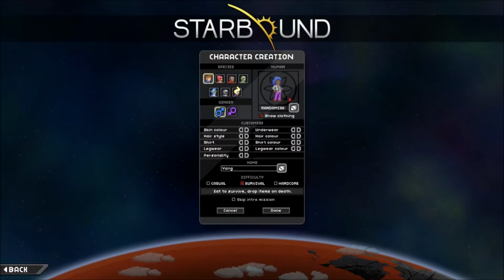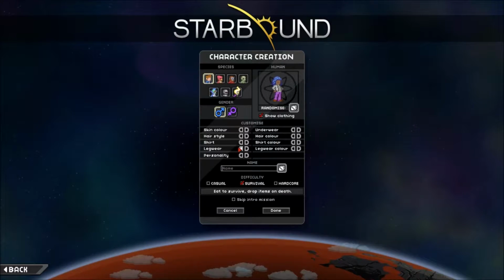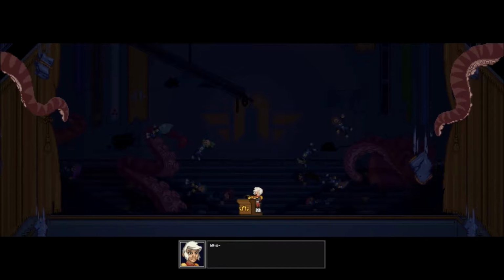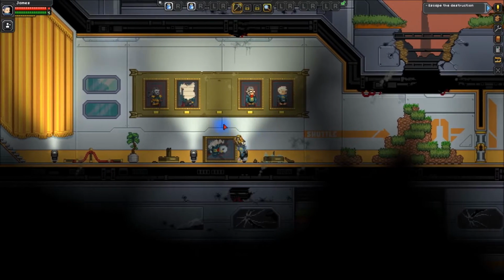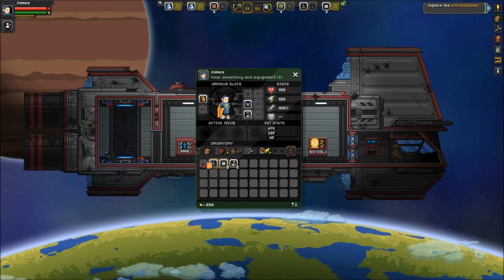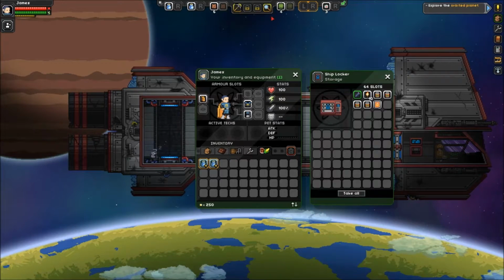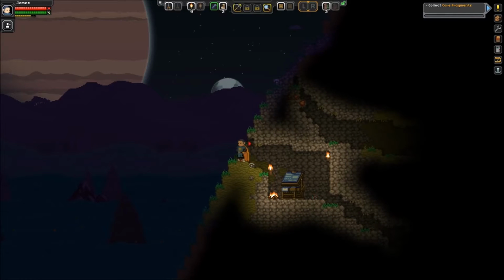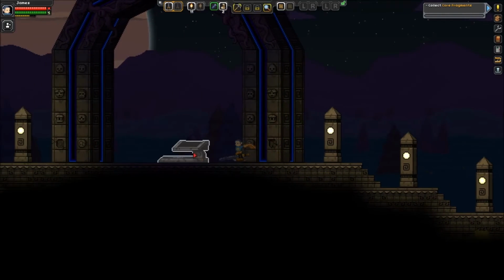Starbound - 20 Mins or less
The first episode of my 20 minutes or less first impressions series. This episode - Starbound.

If you guys have any questions, tips, hints, or requests, then please message me or get In touch via youtube, or facebook and i'll do my bets to get back to you. after all I do this for fun, but there's no point if no one enjoys what I do. peace out :)